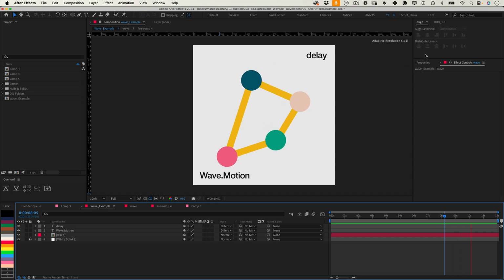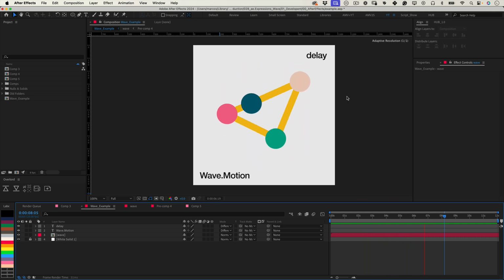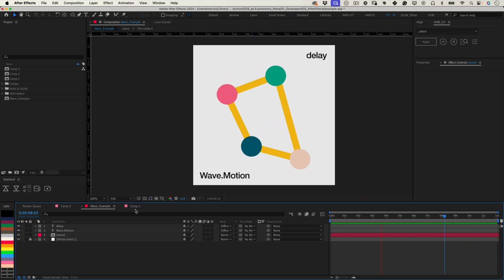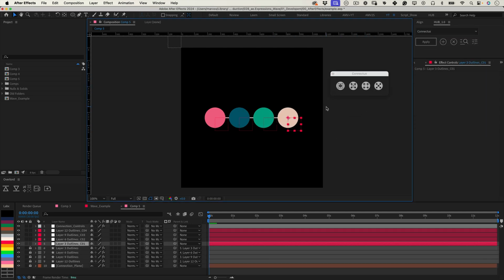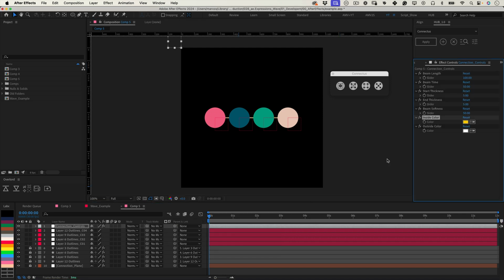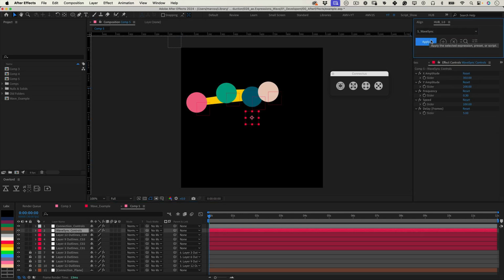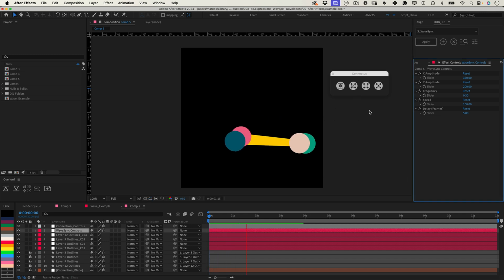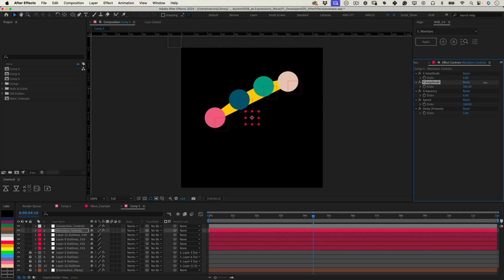Master Layer Linking in After Effects Fast!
Enjoyed this tutorial? and get exclusive access to free scripts and working files as a bonus – thank you!

In my previous video, I shared a really cool expression—but guess what? The real showstopper was the line connecting all the layers! It caught everyone’s attention, and I totally understand why—it looks incredible.

In this video, I’m breaking it down step-by-step, showing you how to create this effect effortlessly using two powerful tools: Connectus and WaveSync.

How to use the Connectus Tool to link layers in sequence.
How WaveSync automatically applies expressions with ease.
Tips for adjusting and customizing the final look.

I hope you enjoy this quick tutorial and create something amazing! 💡